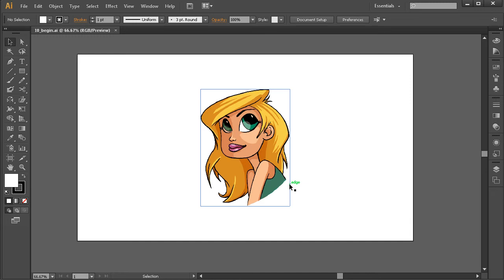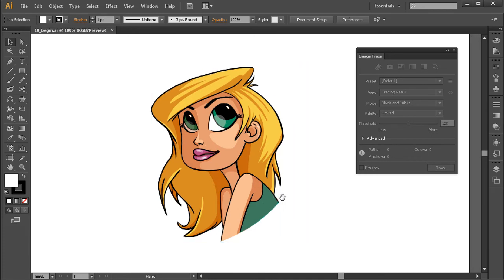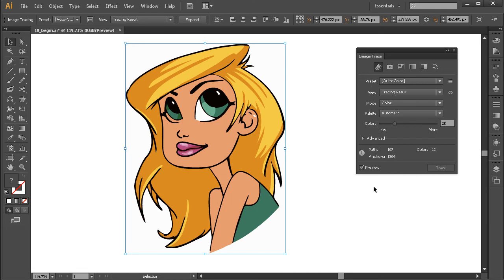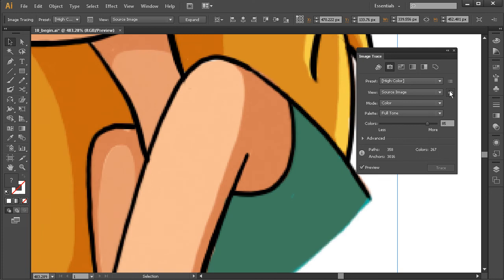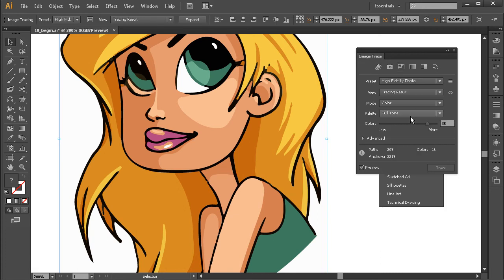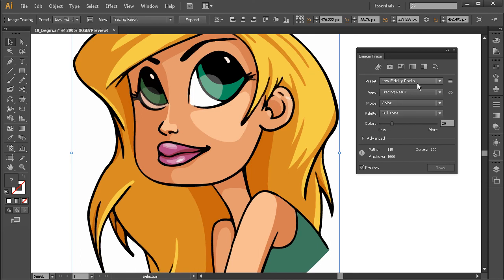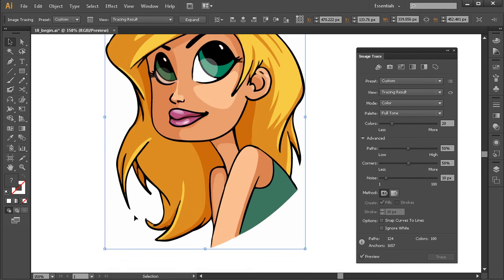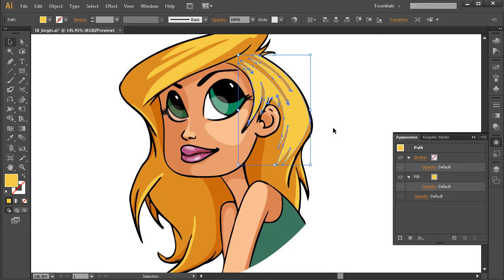10 Changing raster graphics into vector